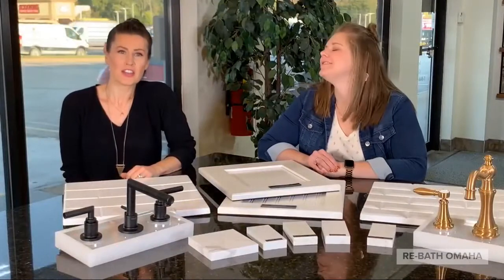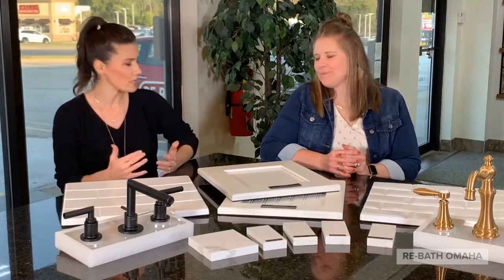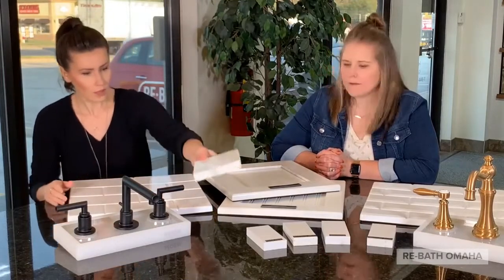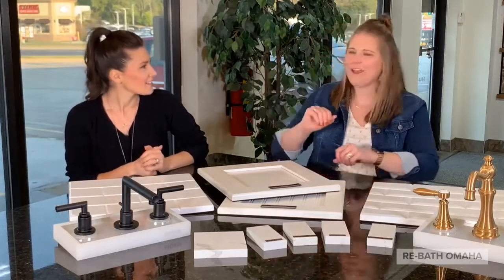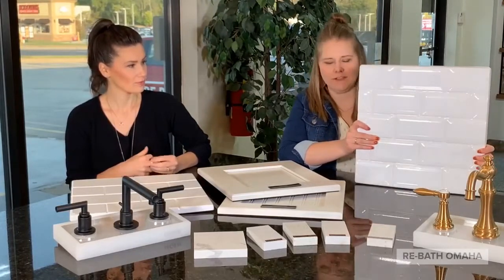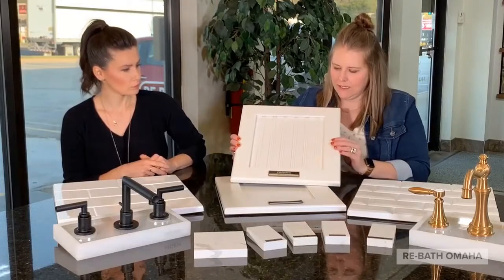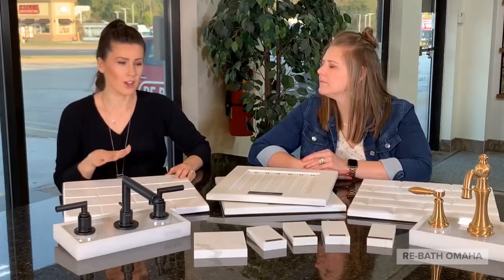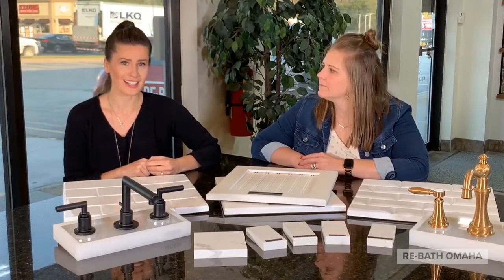Designing an All White Bathroom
Re-Bath Omaha design pros are back again talking about how to get that all-white bathroom design concept that is so popular right now. Because white makes a bathroom appear brighter, larger, and cleaner, it is popular to want to get a design that incorporates a lot of white into the small space. From subway tile to painted vanities, check out what there is to know about how to design a trendy white bathroom.

Like what your seeing but would rather have a pro do it for you? Don't fret, we offer a design to done process; just request your consult